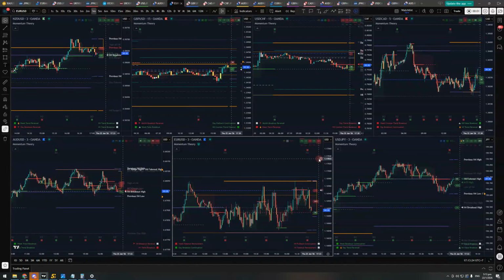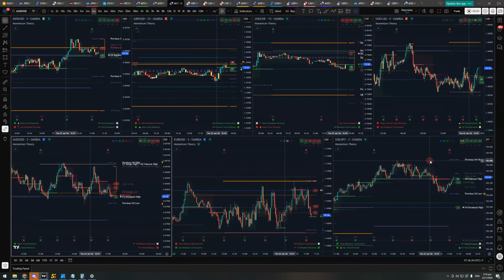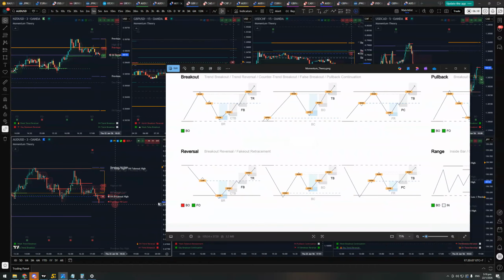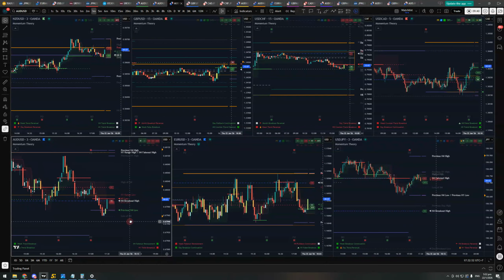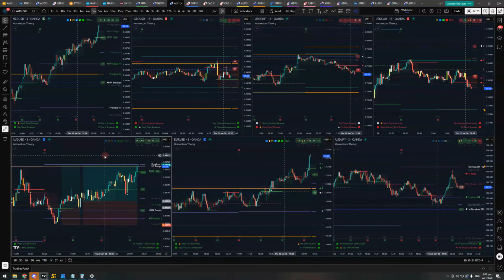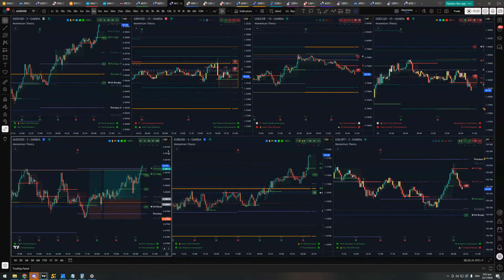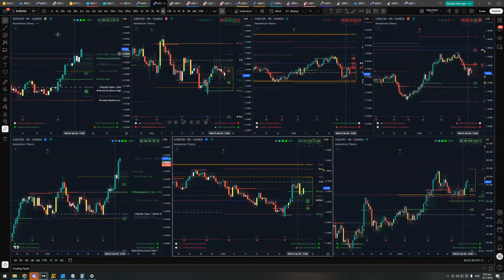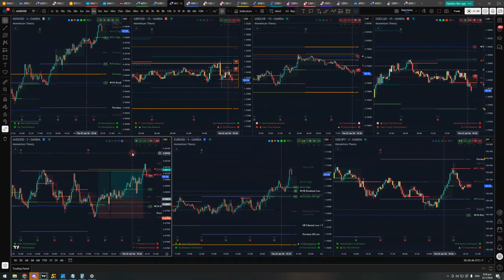Momentum Theory Scalping Process